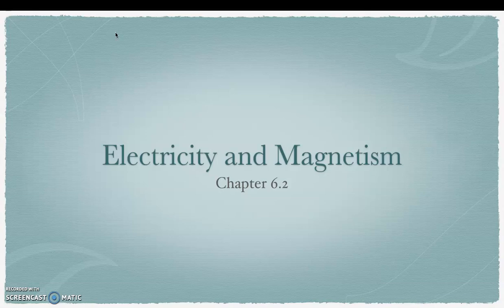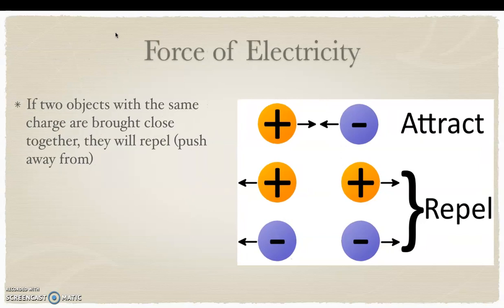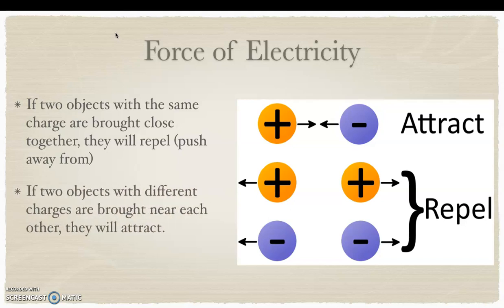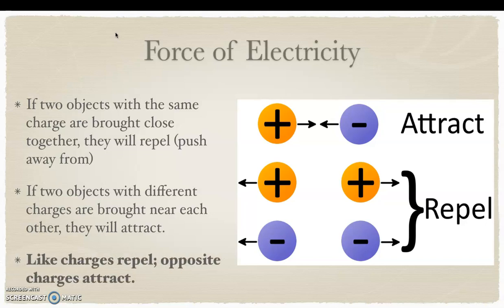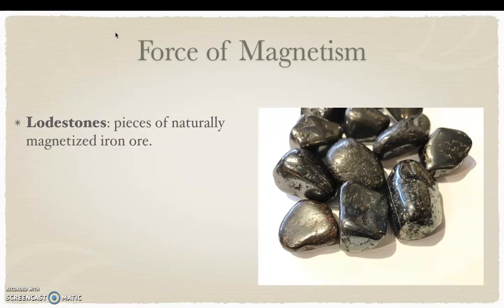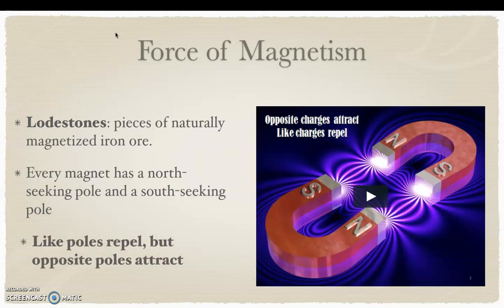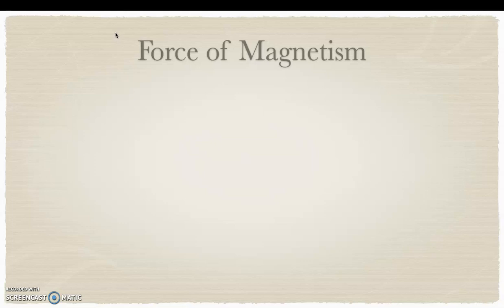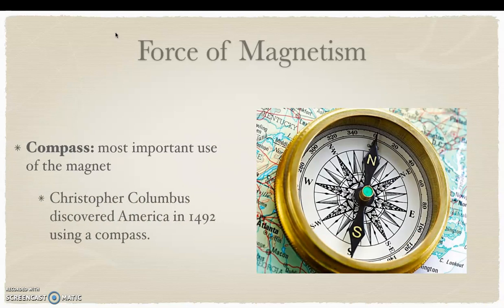April 23- Electricity & Magnetism